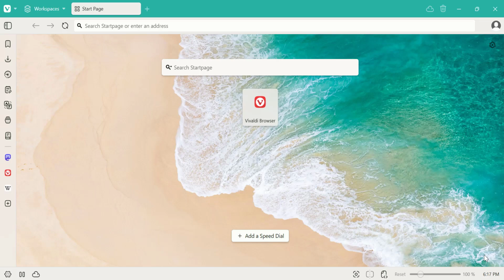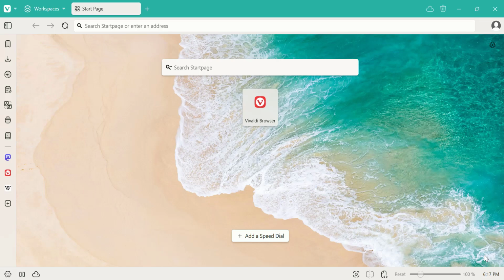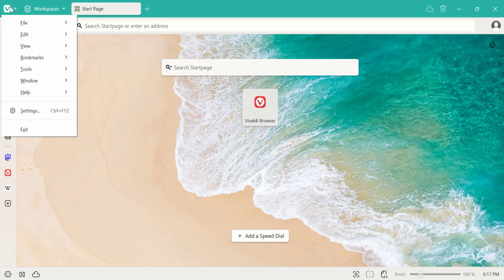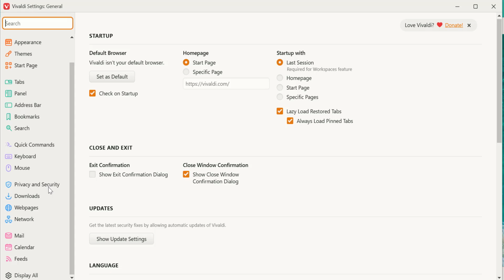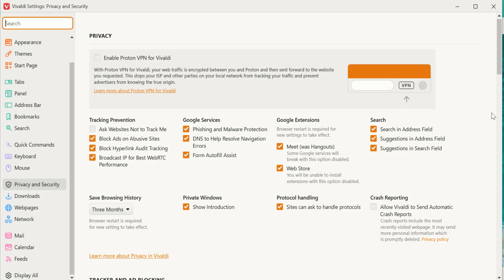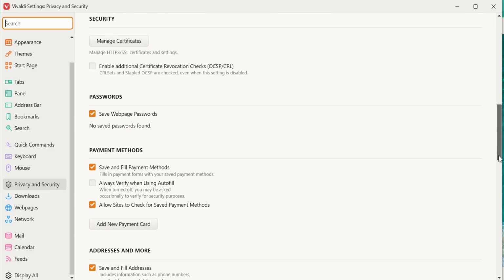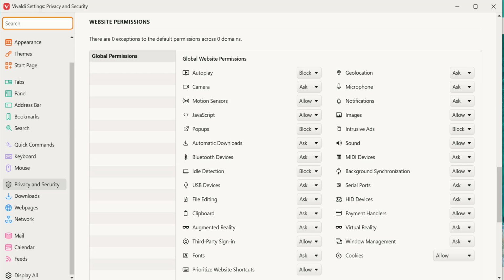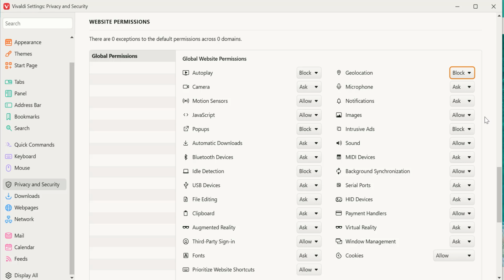How to Disable Location in Vivaldi Browser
📌 Your support helps us make more useful content like this.

🧭 In this video, you’ll learn how to disable location access in the Vivaldi browser step by step.
🔒 Protecting your privacy online starts with simple actions like turning off geolocation.

🖱️ We’ll show you exactly where to click in Vivaldi settings to block websites from tracking your location.
⚙️ This works on the desktop version of Vivaldi and takes just a minute.

🌐 Vivaldi gives you powerful control over your browser experience.
🔍 Learn how to manage website permissions with ease.

📉 Stop websites from asking for your location every time you visit.
✅ Improve your privacy and reduce unnecessary pop-ups.

⏱️ Quick tutorial, easy to follow, and beginner-friendly.

💬 Have a question? Drop it in the comments and we’ll reply soon!